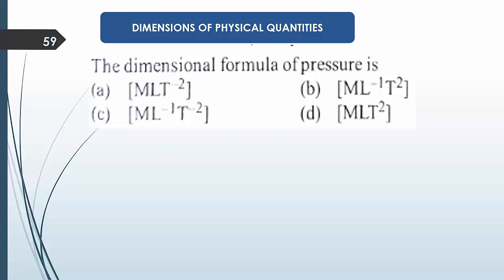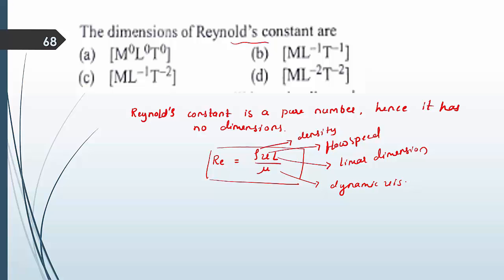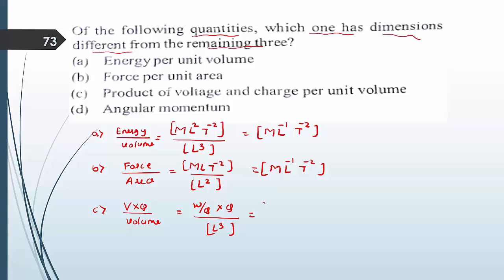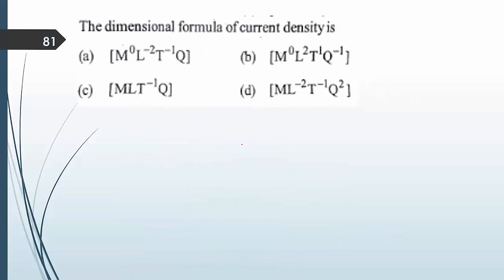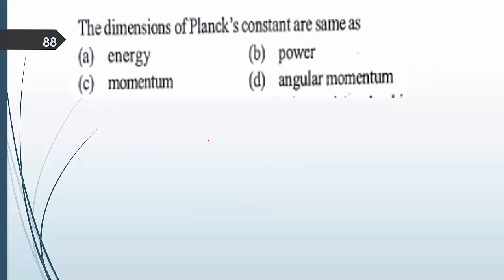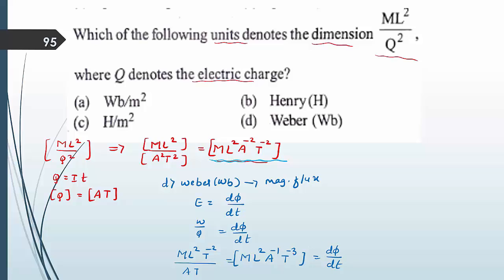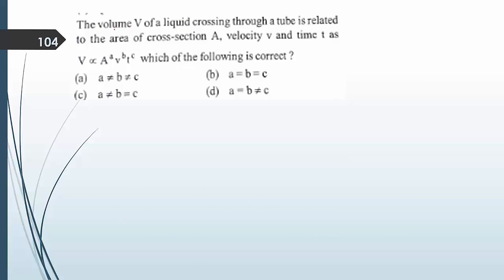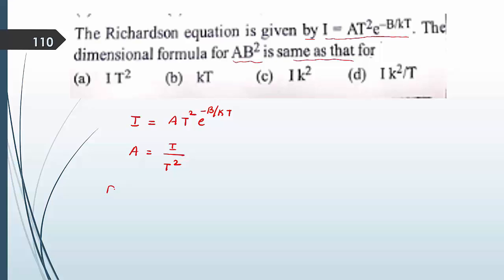JEE/NEET/KCET | Units And Measurement |Part 3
Solved multiple choice questions based on dimensions of different physical quantities